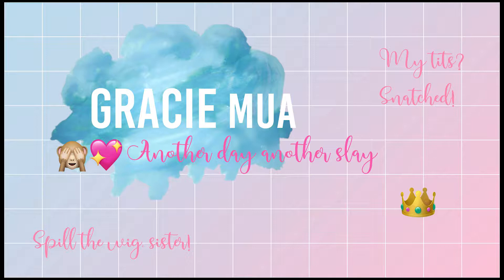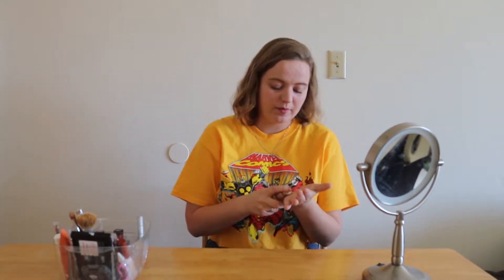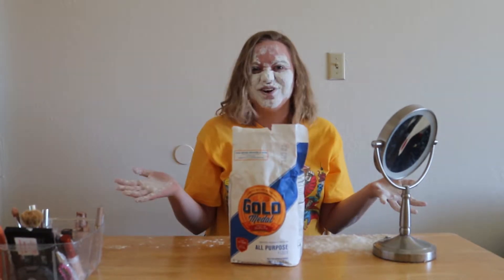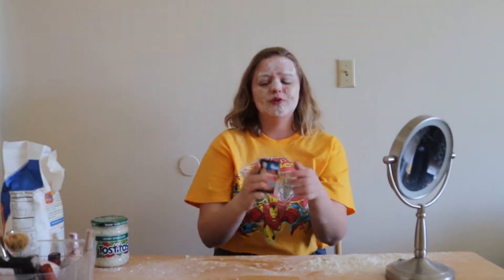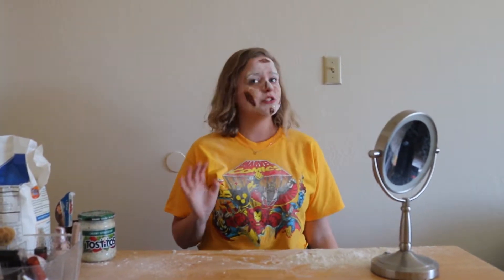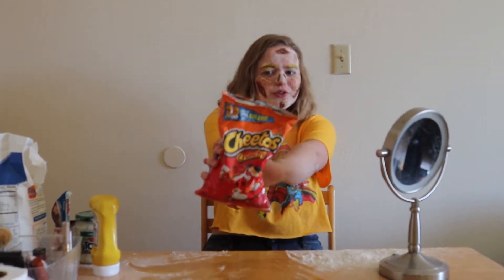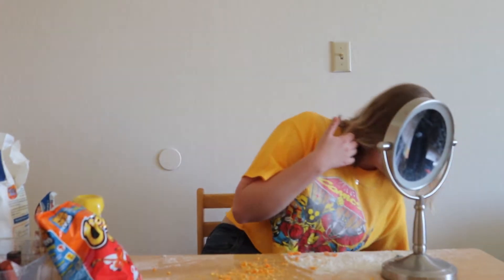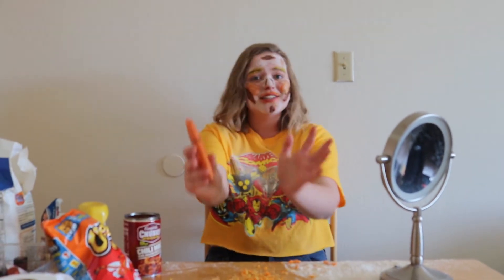Makeup Tutorial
Beau-tuber Gracie MUA gives you an inside look into her new collection! Stay fresh-faced, queens!!